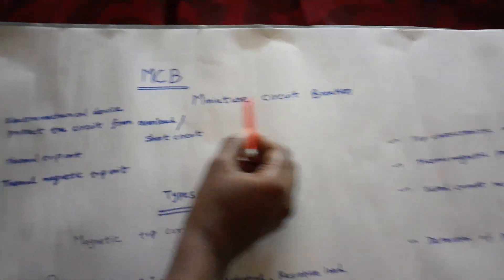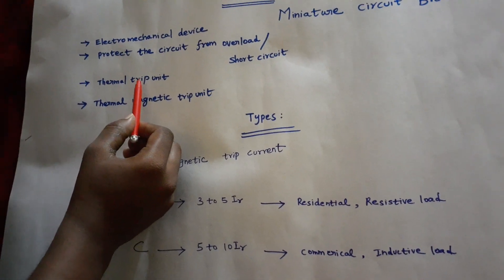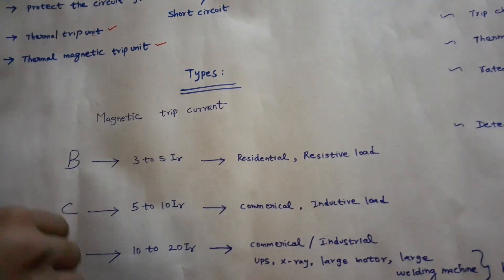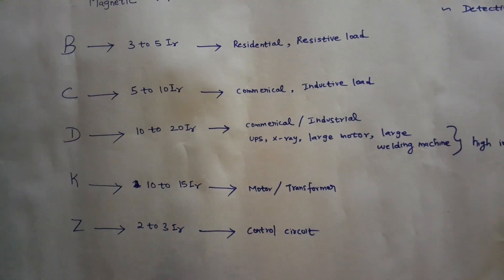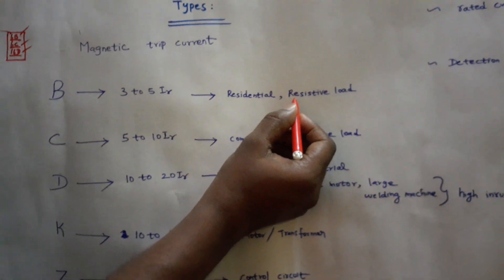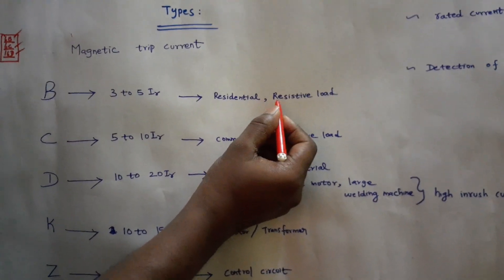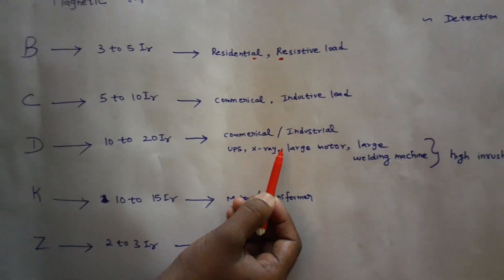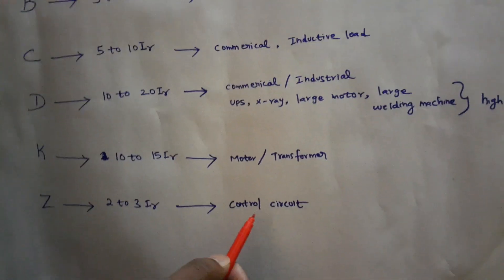Tamil---What is miniature circuit breaker and it's type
MCB and its type BCDKZ and its applications
Miniature circuit breaker
B curve MCB
C Curve MCB
D curve MCB
K Class MCB
Z Class MCB